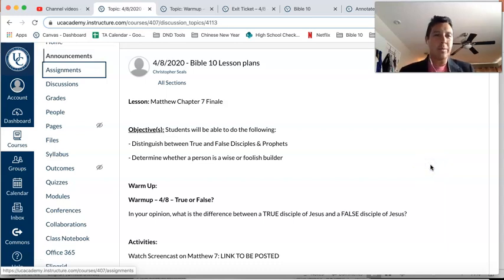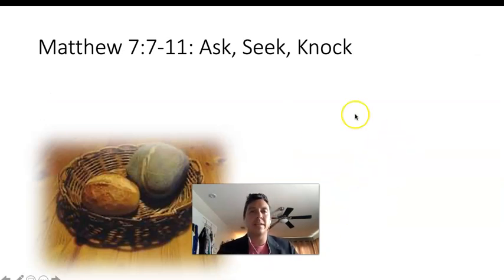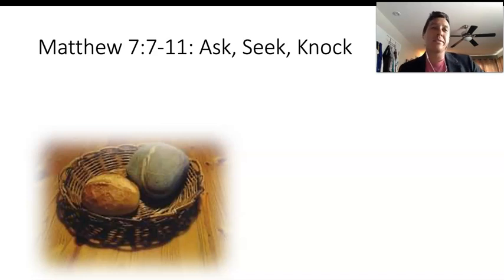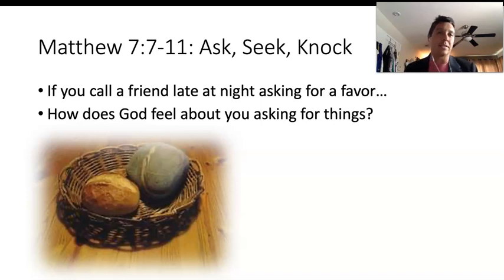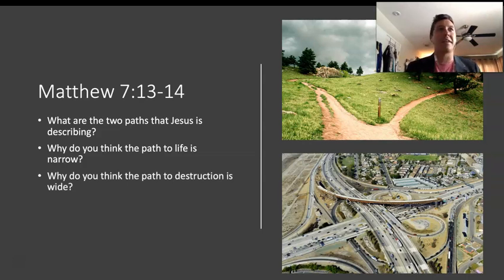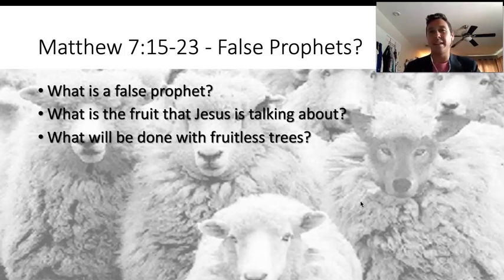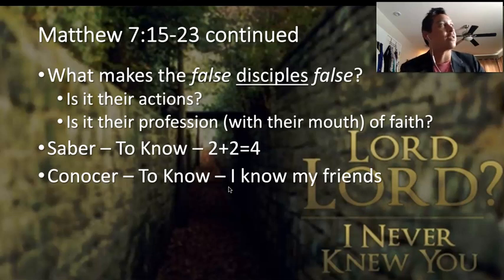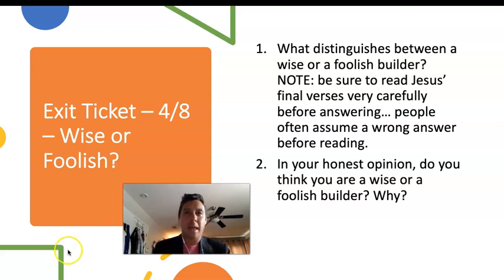Seals Bible 10: 4-8-20 Matthew 7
Matthew 7 True and False and Wise and Foolish